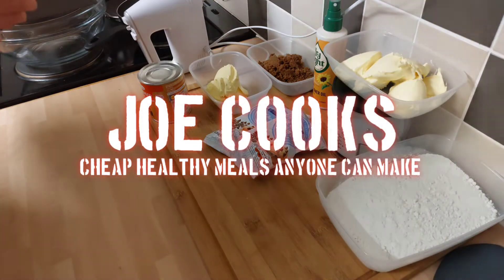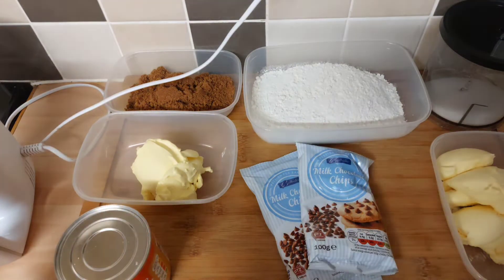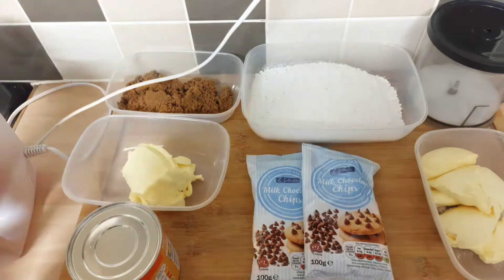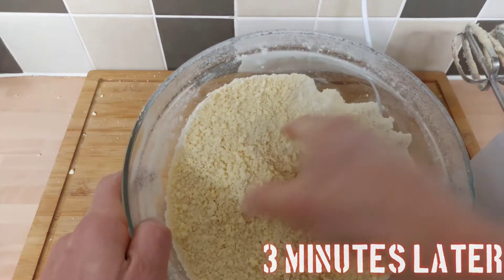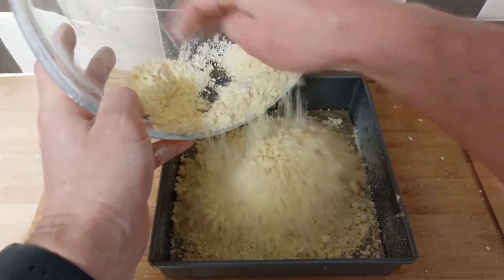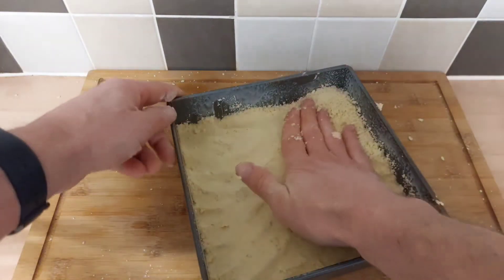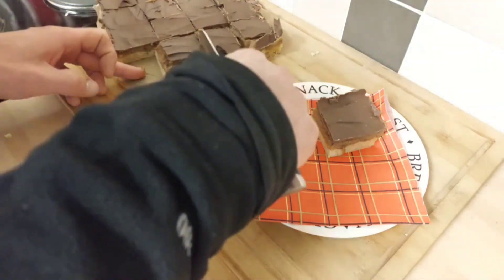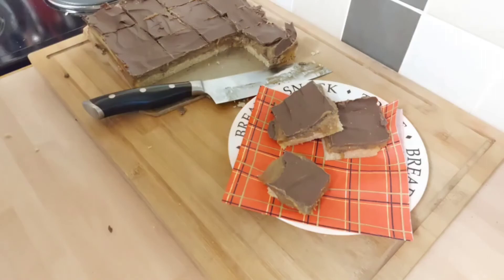Millionaire Shortbread - Is it just a fancy Twix?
Millionaire Shortbread  - Is it just a fancy Twix - My take on a sugar filled classic theres nothing healthy about this on. Perfect for a treat or as a gift.

Give it a go or just enjoy the video..l

Ingredients :

Shortbread Base
250g Plain Flour
175g Butter or Spread
75g Caster Sugar

Caramel Filling
100g Brown Sugar
100g Butter or Spread
400g Can of Condensed Milk

Chocolate Top
200g Chocolate Chips

Calories 260 per portion (Mine Makes 16)
Carbs 34g
Fat 12g
Protien 4g

Equipment
Oven 180c 20 minutes
Hob about 15 minutes
Deep sided oven tin 20cm x 20cm
Decent pan for the filling
Pan and bowl for the chocolate
Food scales
Spatula
Spoon
Knife
Bowl for mixing
Food mixer

My videos are a no frills and simple approach showing you can eat a healthy balanced diet on a tight budget using everyday and basic ingredients.
No fancy kitchen here and everything is done as you see it no retakes to make me look clever I want to show you that you don't need lots of fancy kit or be a wiz in the kitchen to produce healthy, filling and tasty meals and snacks.

If you have tried any of my videos let me know how you got on in the comments.